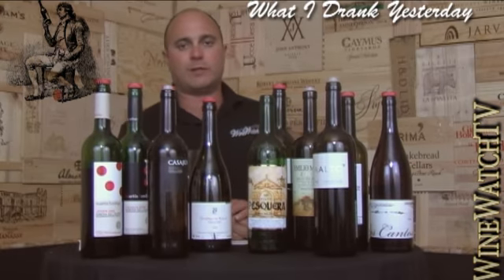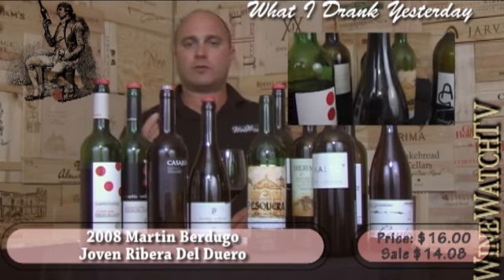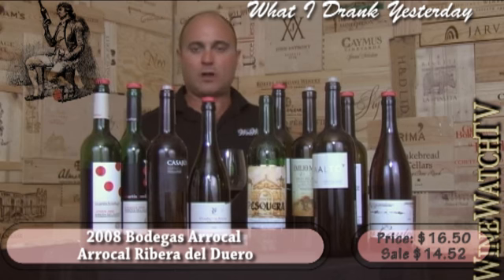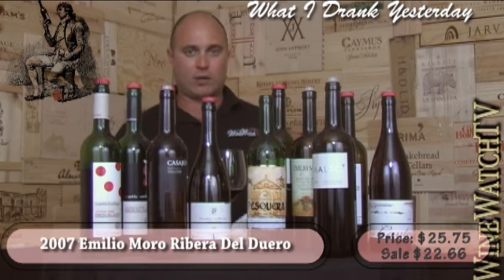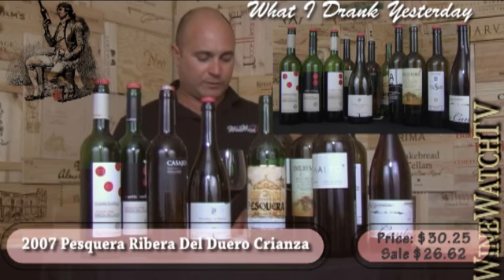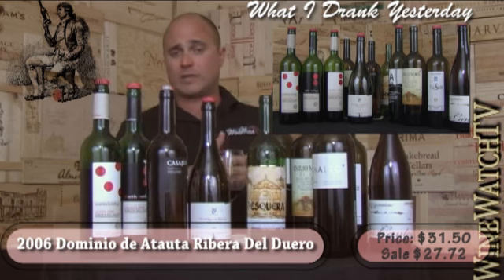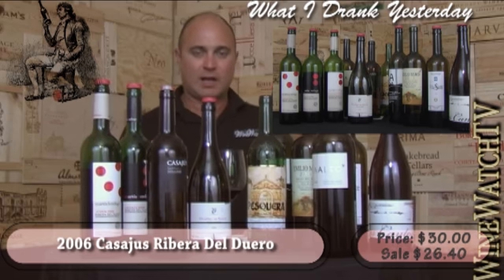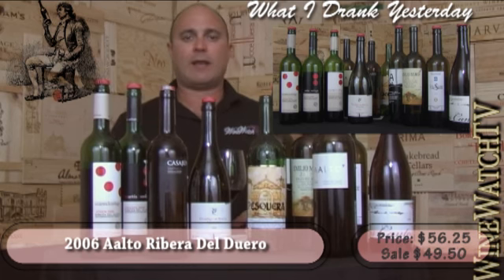What I Drank Yesterday- Ribera Del Duero Tasting at Wine Watch